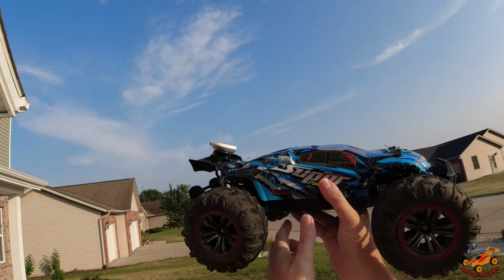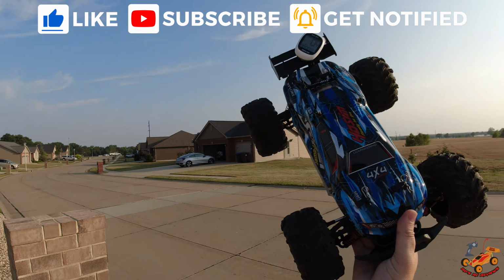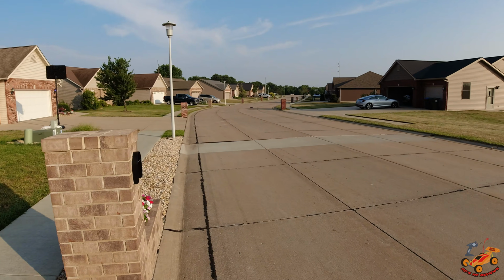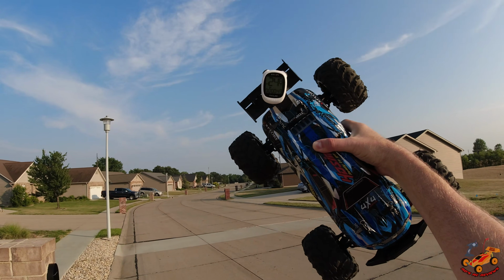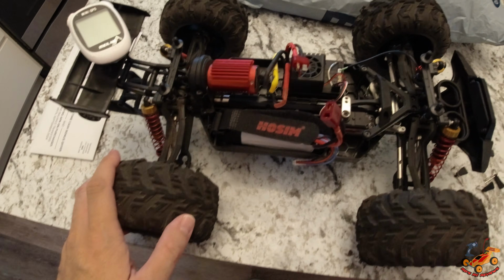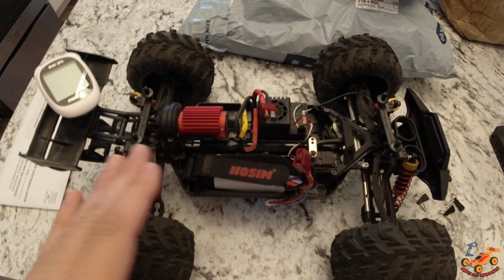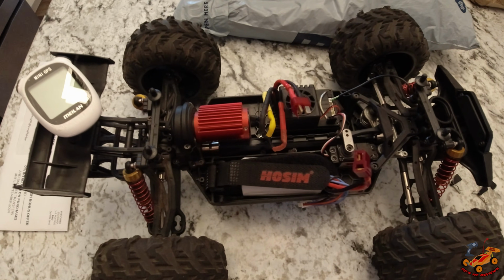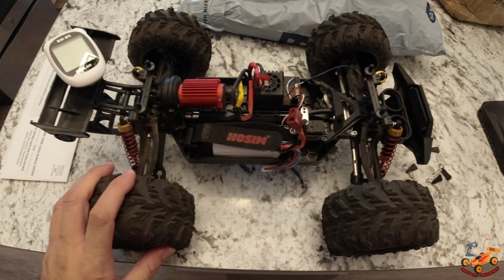HOSIM X-07 4WD 1/10th RC Car Top Speed Run on 2s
I was only able to get a top speed test on the stock 2s lipo. Sorry there was no 3s test but that'll have to hold off until I can get a new more reliable GPS speed reader.

($169.99 at AMAZON - NO LIPO BAG OR B3 PRO CHARGER)
($220 directly from HOSIM - FULL KIT with Lipo Bag & Charger)